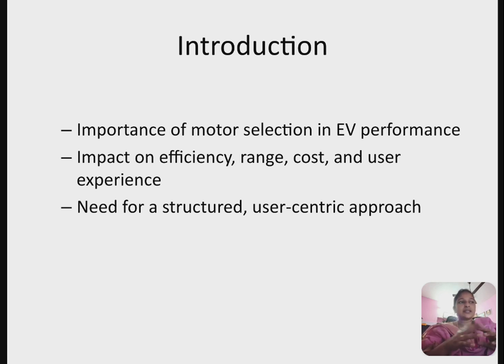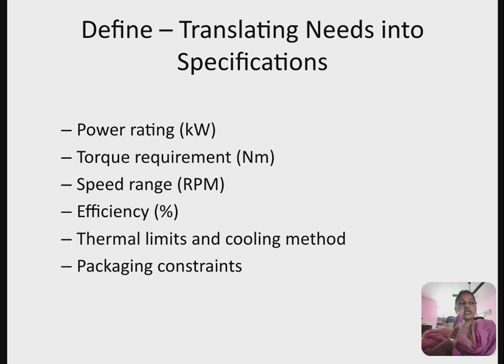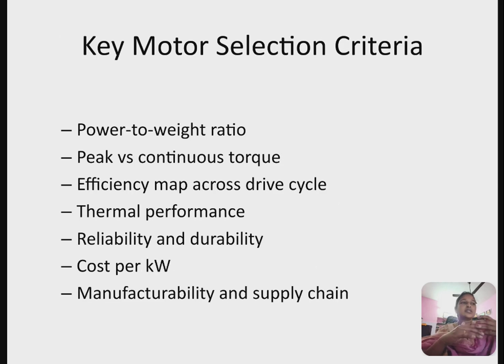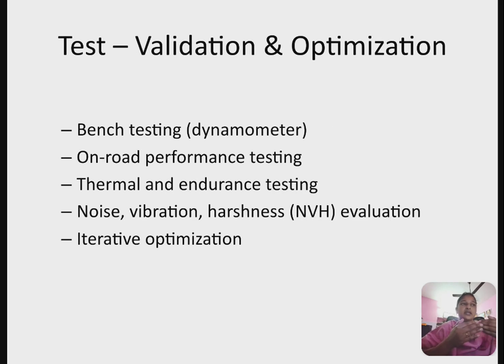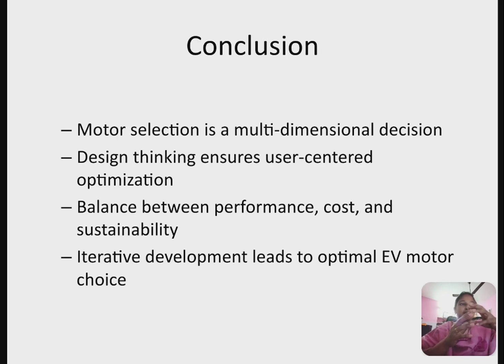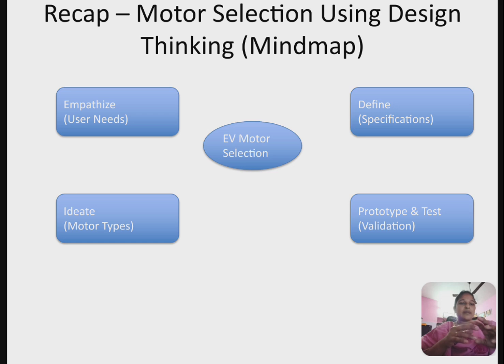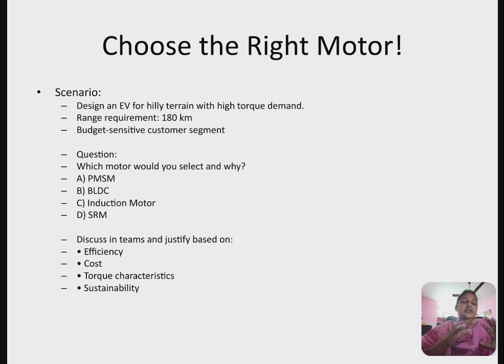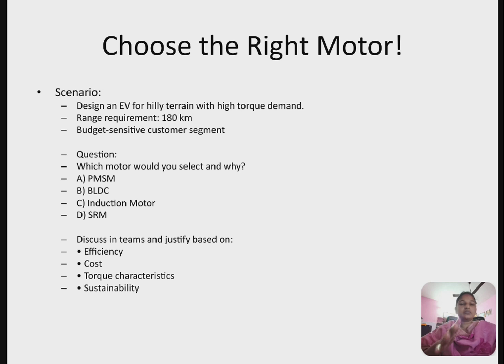EV MOTORS SELECTION CRITERIA | ELECTRIC VEHICLE TECHNOLOGY | SNS INSTITUTIONS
In this comprehensive video, we delve into the essential criteria for selecting the right electric vehicle (EV) motor. Whether you're an automotive engineer, a hobbyist, or simply interested in the EV industry, understanding the key factors that influence motor selection is crucial. We will cover aspects such as power output, efficiency, torque characteristics, and thermal management. Additionally, we will discuss the importance of matching the motor to the vehicle's intended use, whether it's for urban commuting, off-road adventures, or high-performance applications. Join us as we explore the intricacies of EV motor selection and empower you to make informed decisions in your electric vehicle projects.